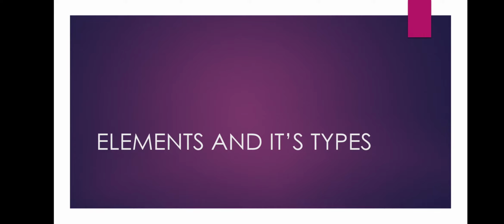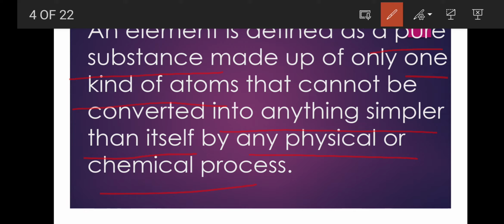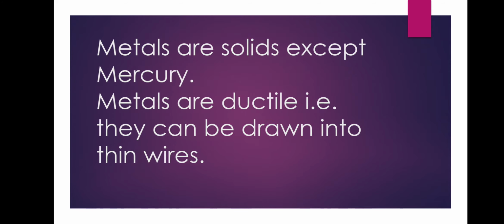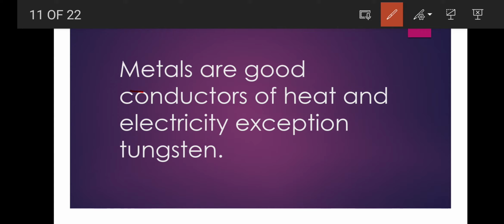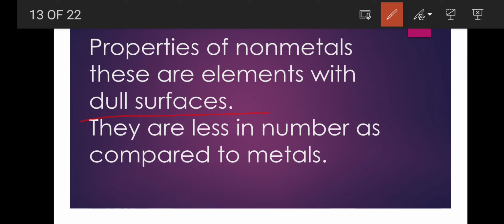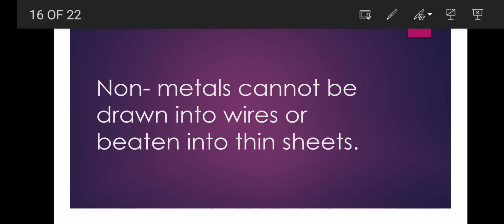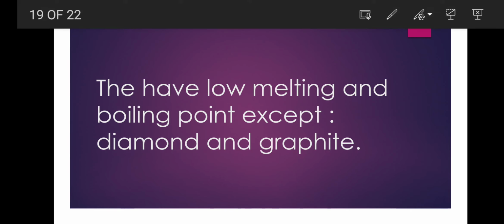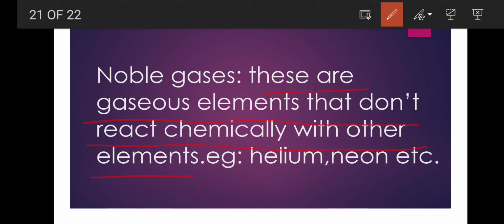ELEMENTS AND IT'S TYPES✓✓SCIENCE BUZZ✓✓